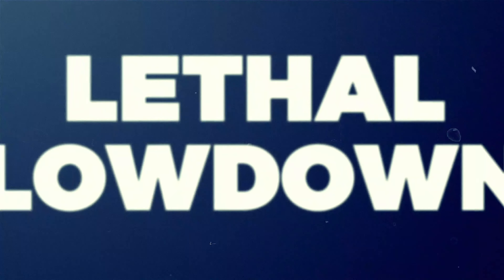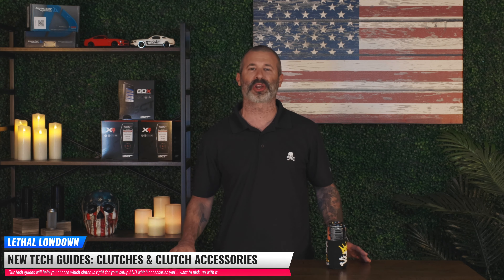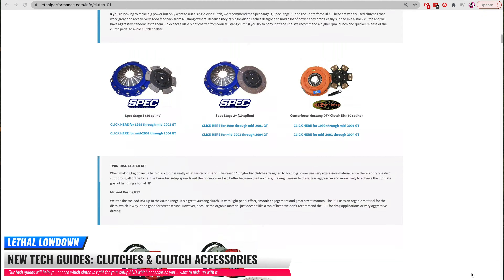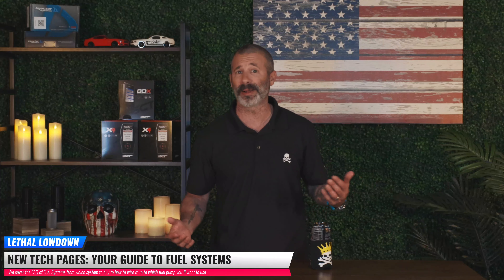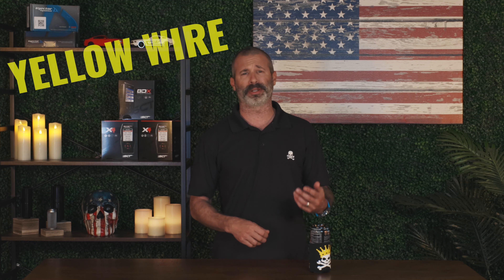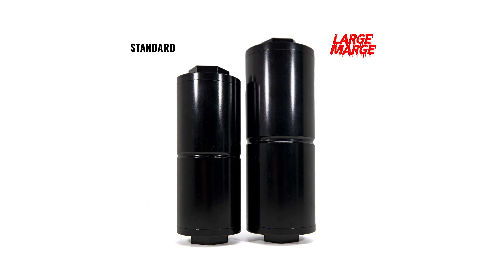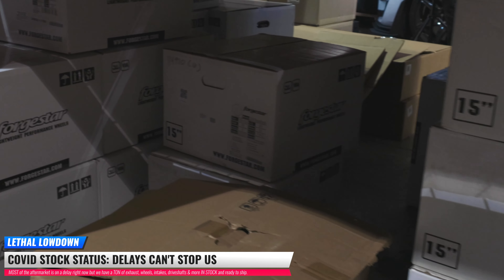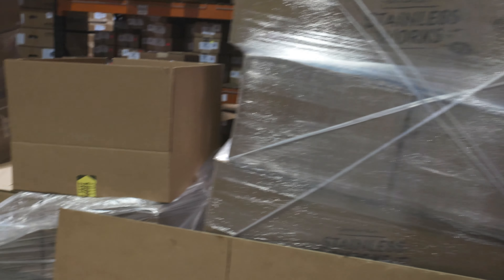The Lethal Lowdown! Say BYE to the nGauge, hello to the new 3.8L Whipple & more!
In this episode we say goodbye to the nGauge and hello some innovative & rad new products from Whipple & DivisionX... PLUS we'll help you choose a clutch & fuel system, too.

In this episode:
0:00 Intro
0:58 NEW Whipple 3.8L Supercharger for the Coyote
2:03 Clutch 101
2:52 Fuel System 101
3:43 NEW products from DivisionX
4:41 Say bye to the nGauge
5:19 We've got it IN STOCK
6:52 Bloopers